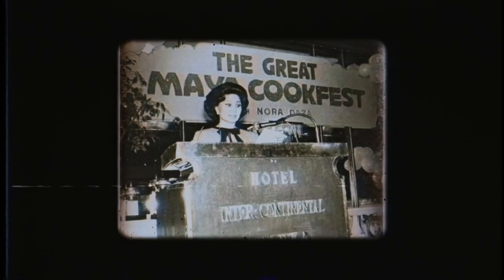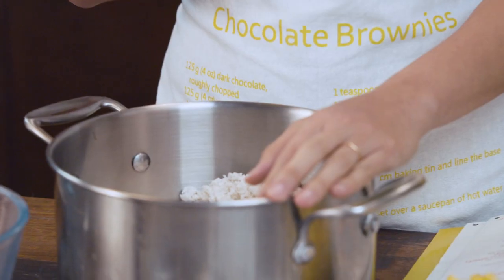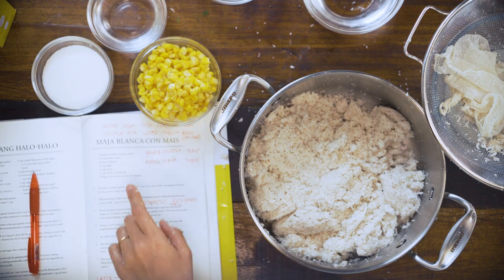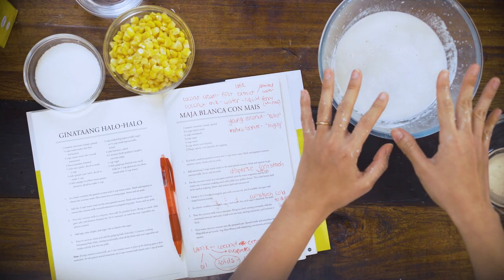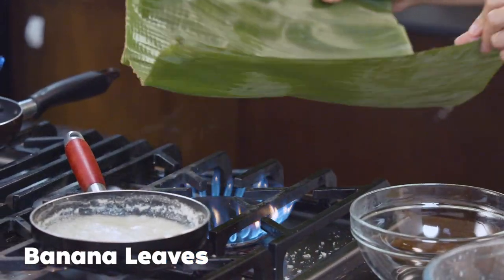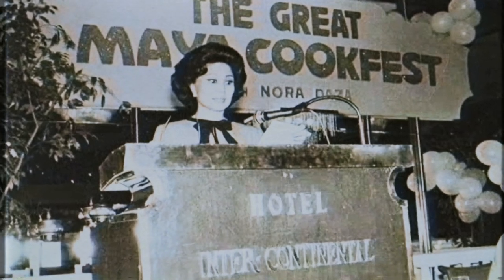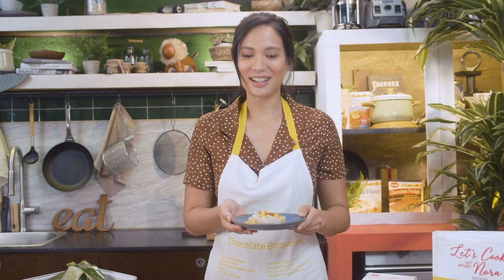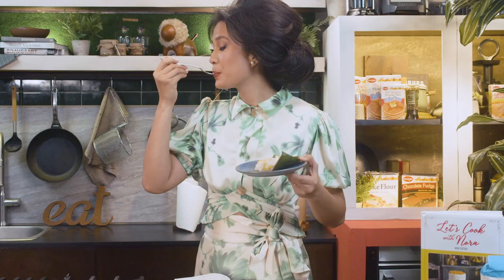How to Make Maja Blanca with Sweet Corn (Lola Nora Daza's Recipe) | Cooking with Nora and Isabelle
For this episode I tried out my Lola Nora's Maja Blanca recipe. It's a coconut pudding type of dessert that's a staple in Filipino fiestas and even holidays. I love to order this dessert before but now you can order from me, joke lang! 🤣